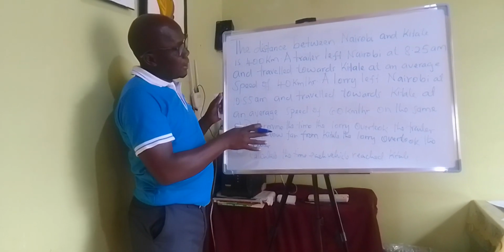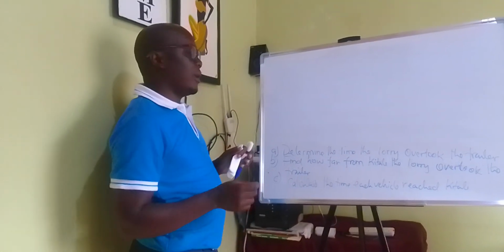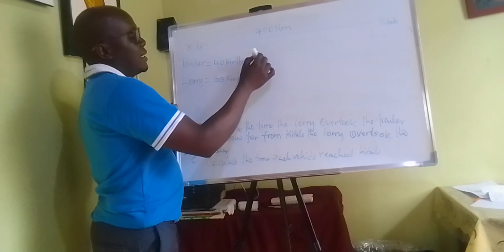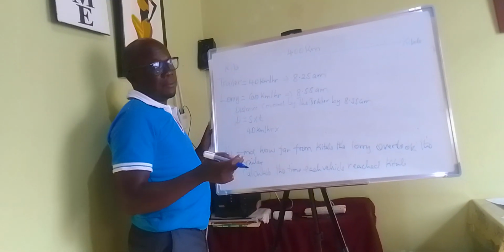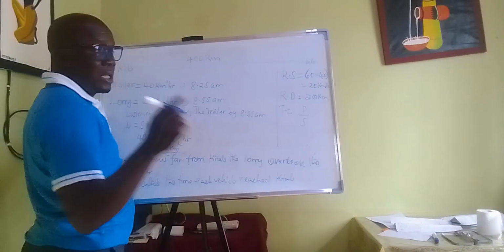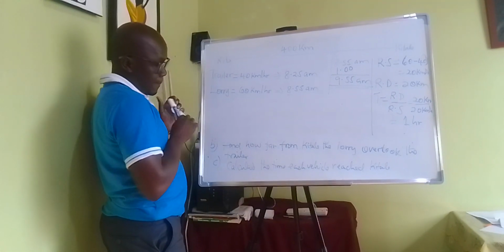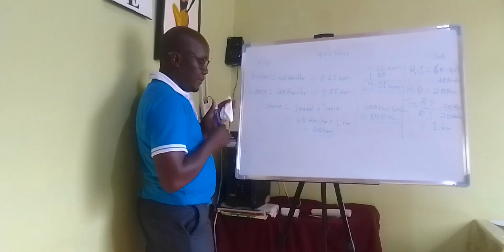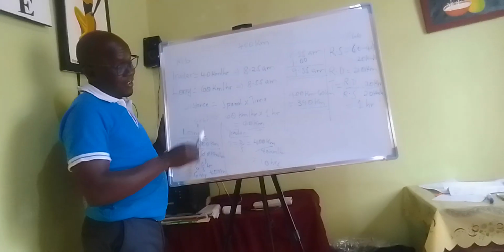LINEAR MOTION Relative Speed part 1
High School Math simplified @ smartguidetutors